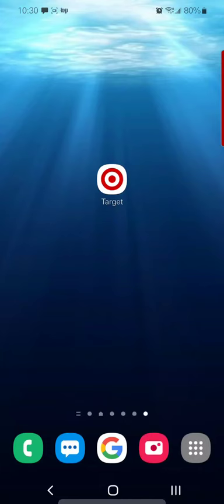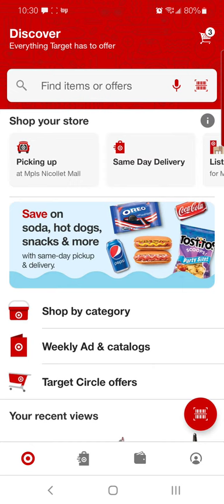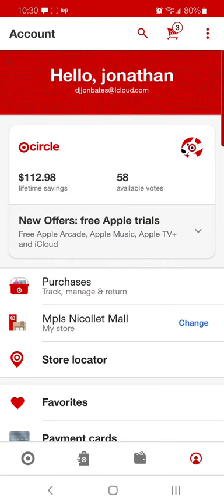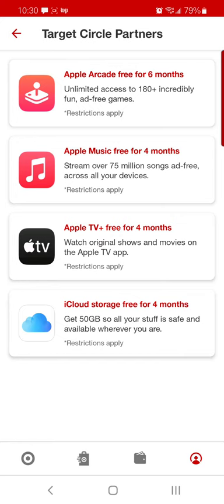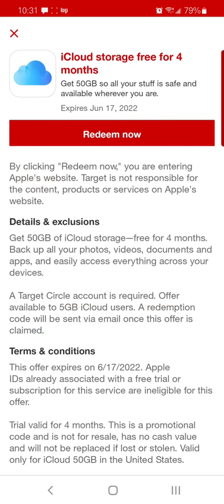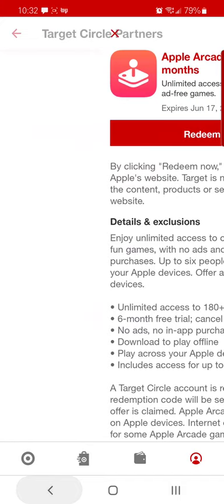Get free Apple services with Target Circle App 🎯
4 months free AppleTV+
6 months free Apple Arcade
4 months free 50GB iCloud storage
4 months free Apple Music

Just go to your Target Circle app or visit Target.com and login to your account...